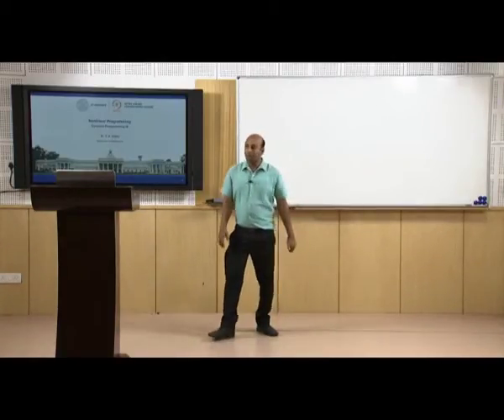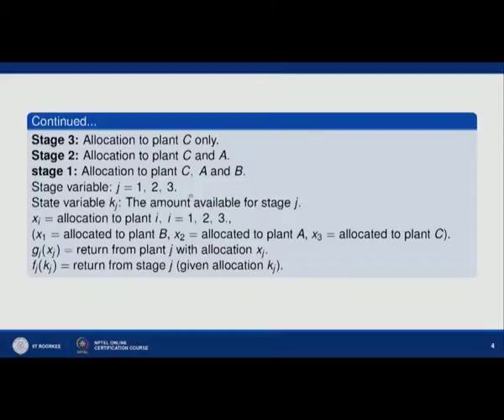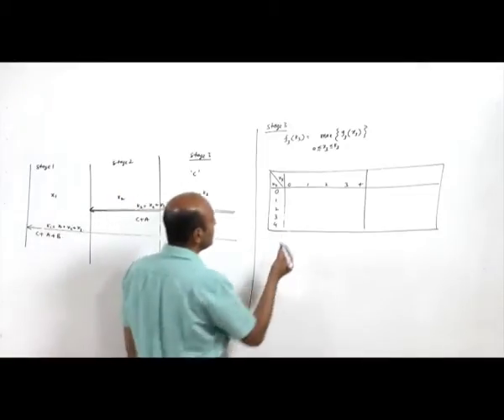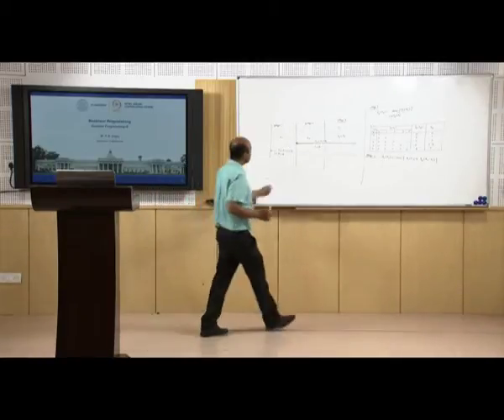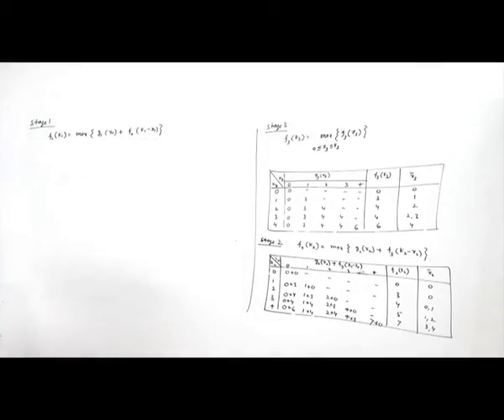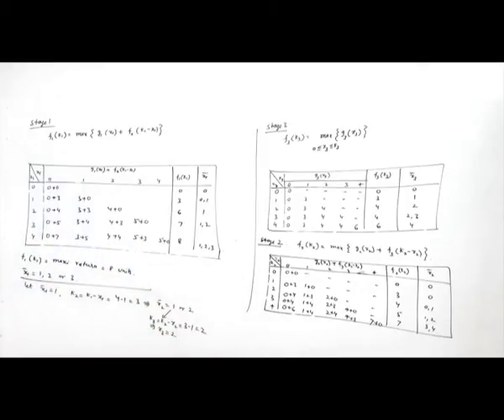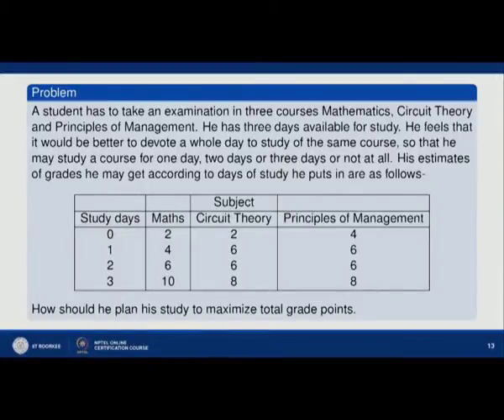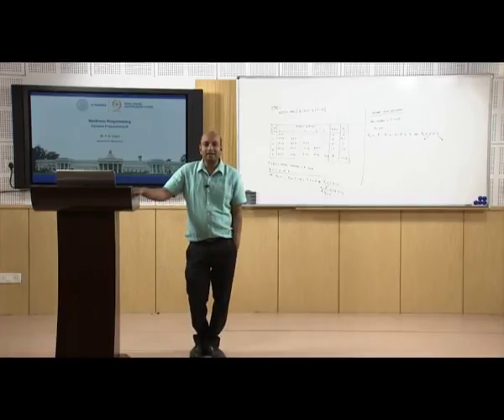Dynamic programming approach to find shortest path in any network (Dynamic Programming III)